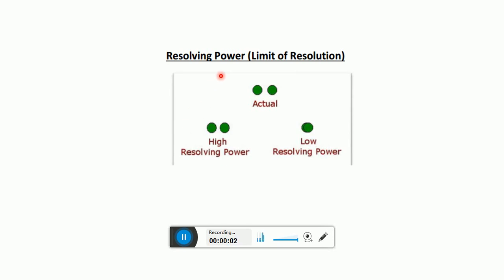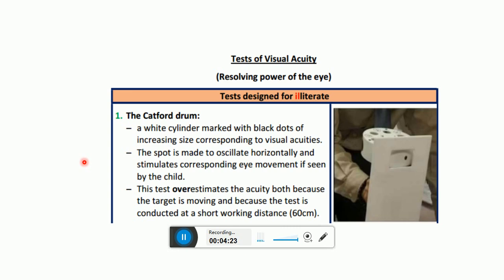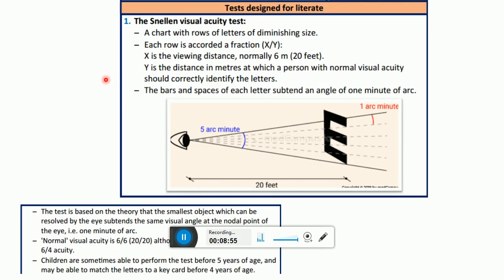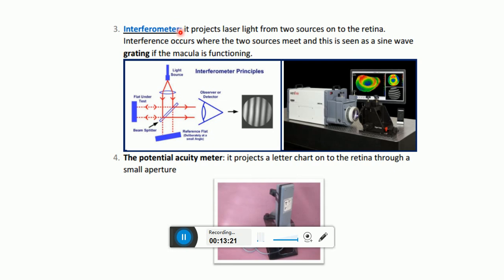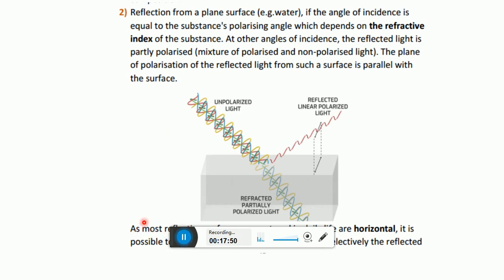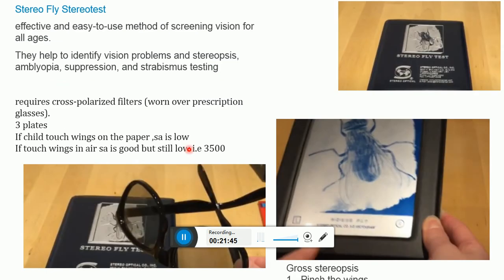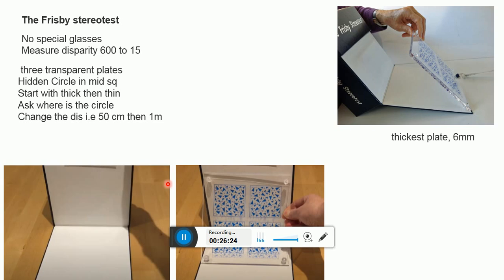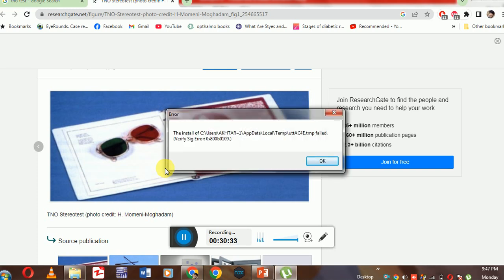clinical optics day 2. chp light and visual function part 2